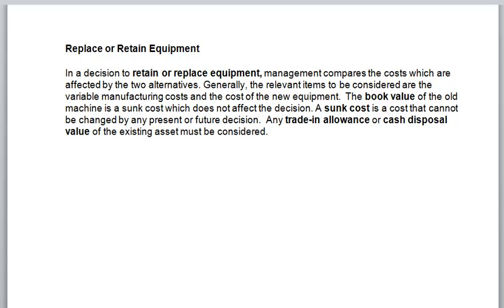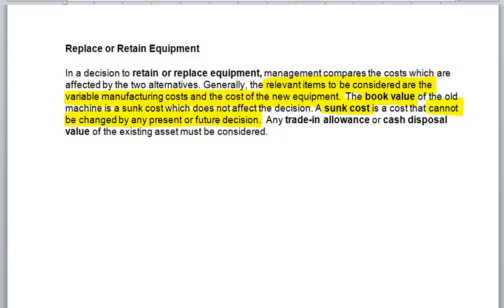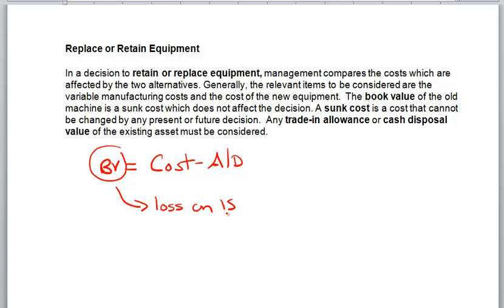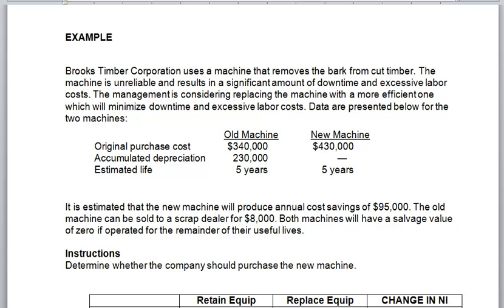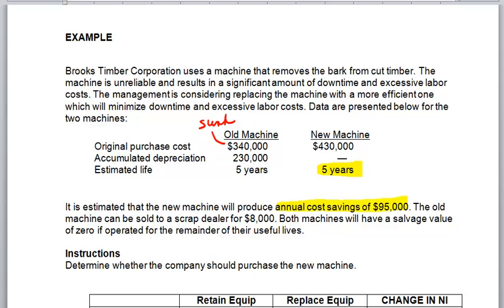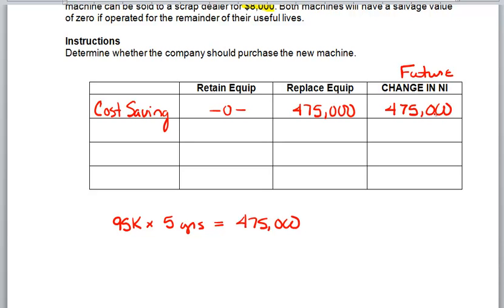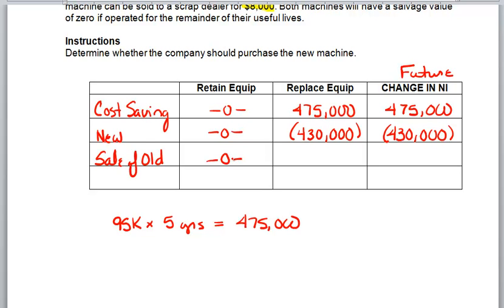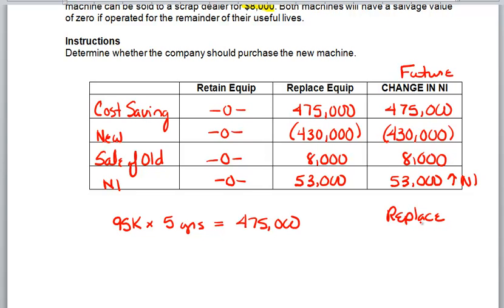Retain or Replace